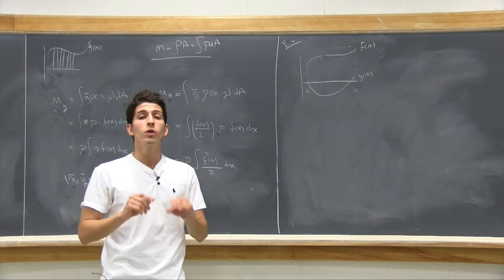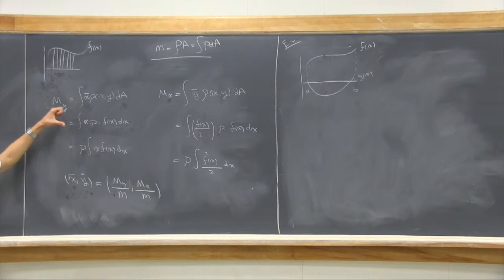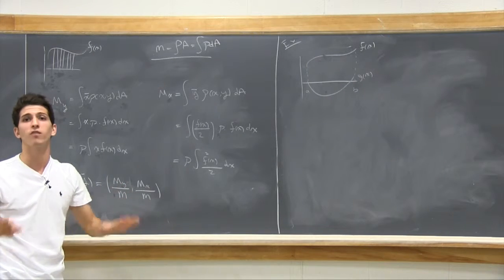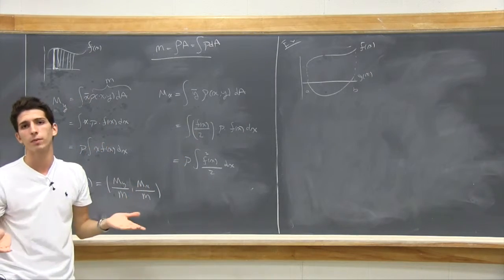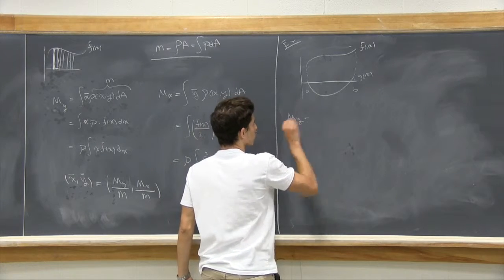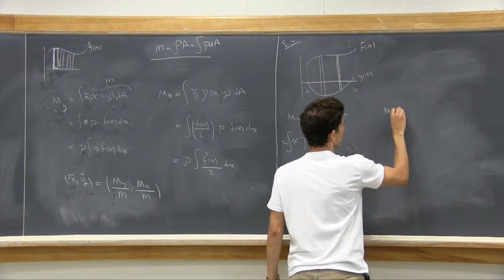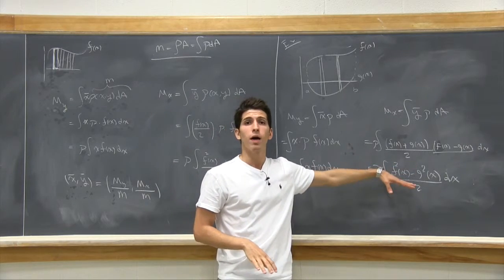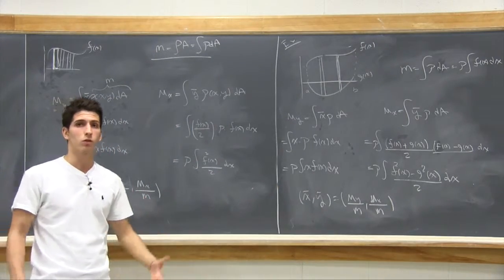8.3 - Center of Mass